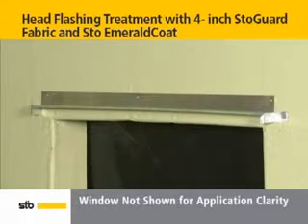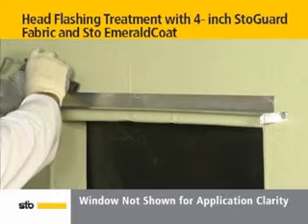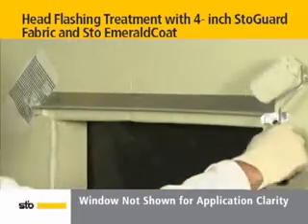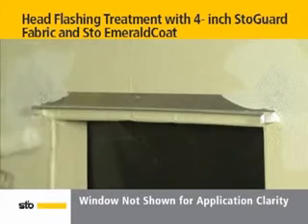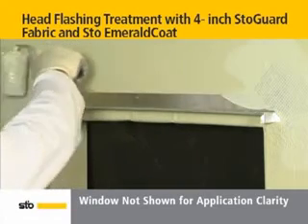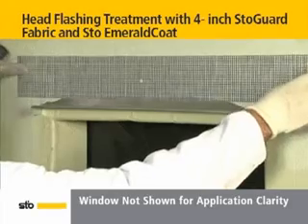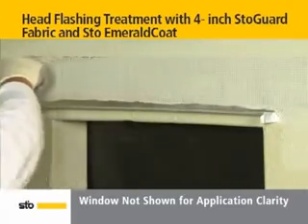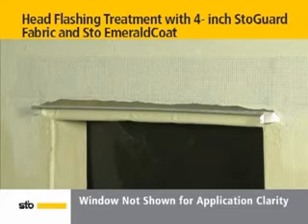StoGuard® Installation: Head Flashing with StoGuard Fabric and Sto EmeraldCoat